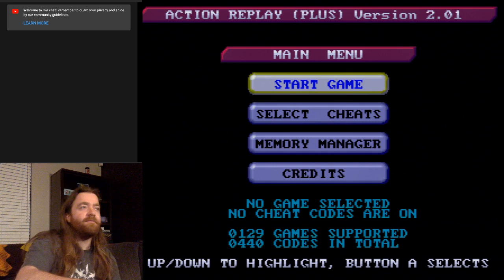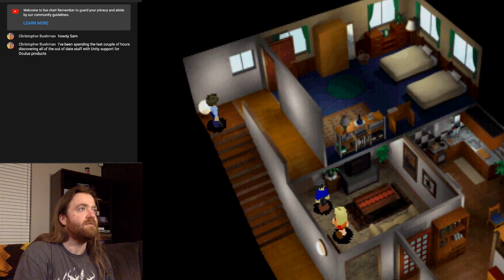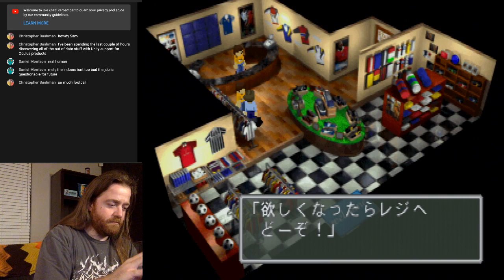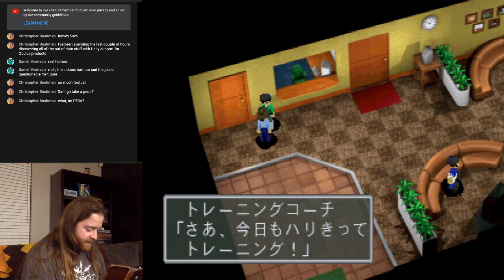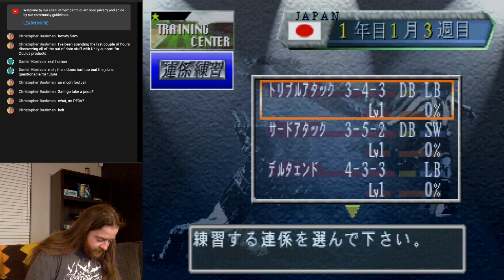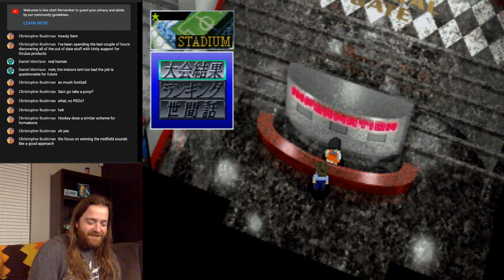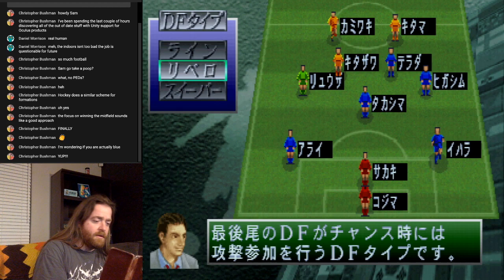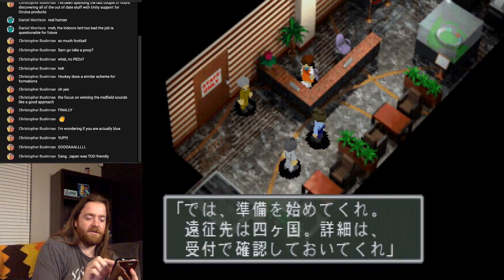NFGL Live - Nippon Daihyou Team no Kantoku ni Narou! Sekaihatsu, Soccer RPG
Let's stumble through an untranslated RPG for the Sega Saturn!